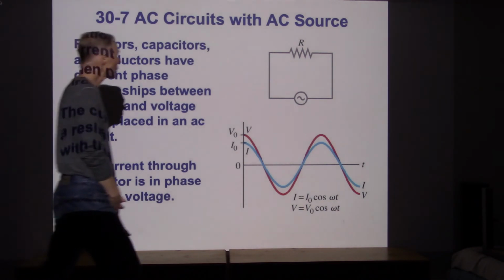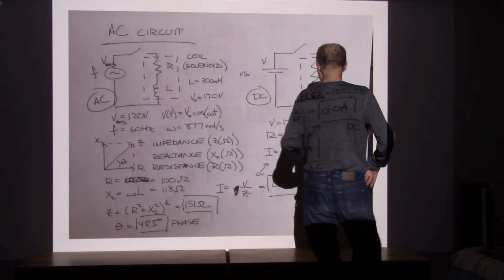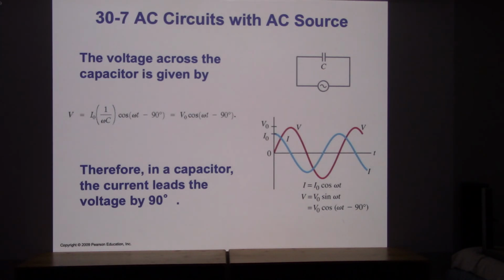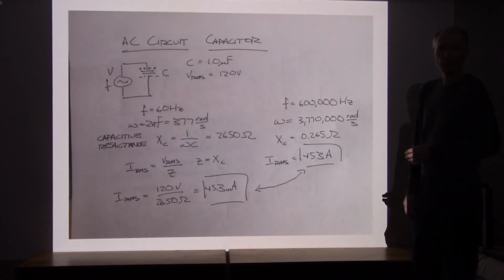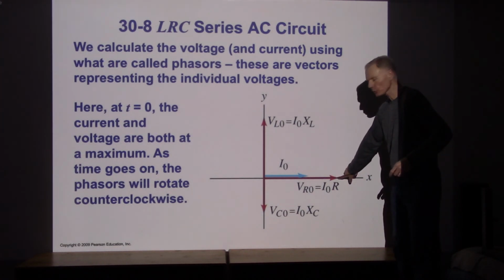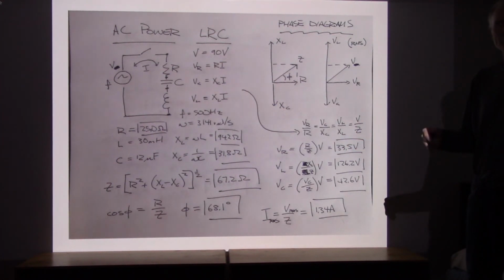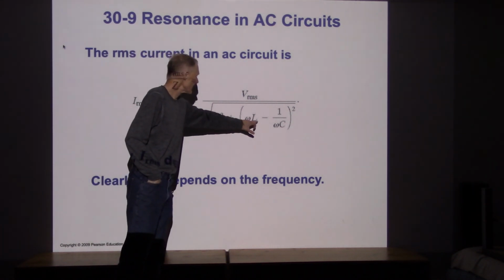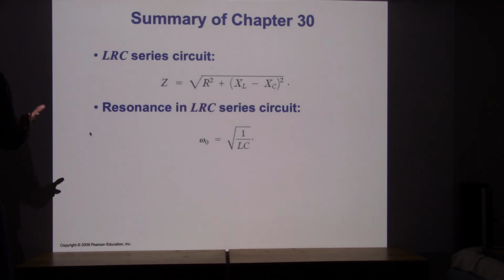Laney College Physics 4B Chapter 30 Lecture 3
Induction and AC Circuits